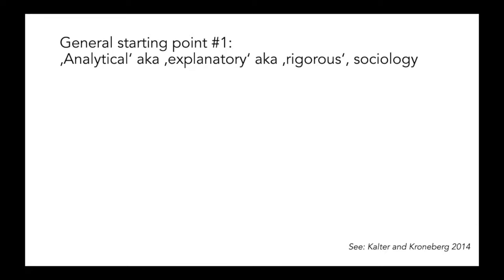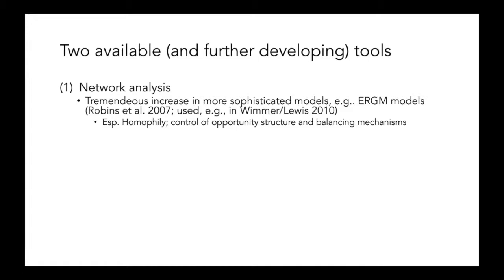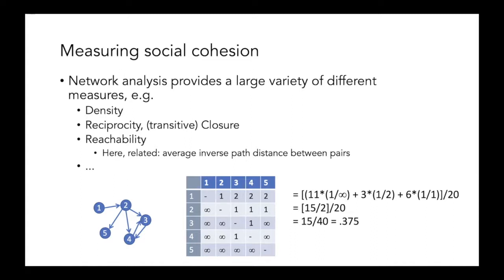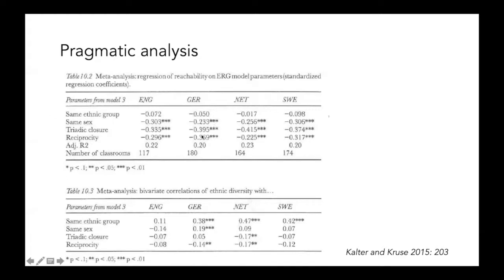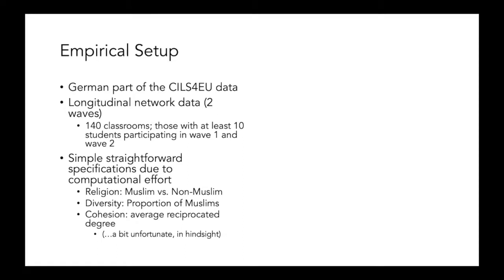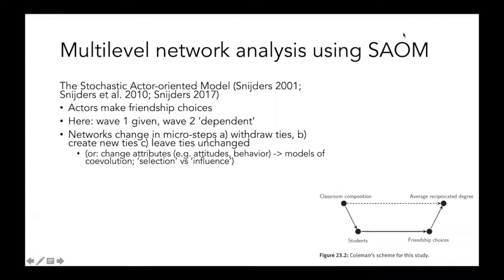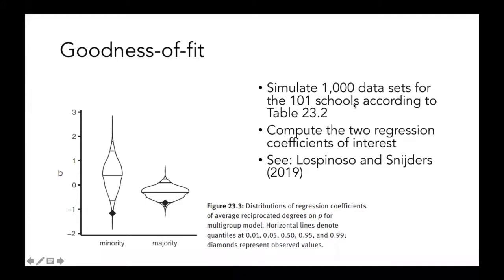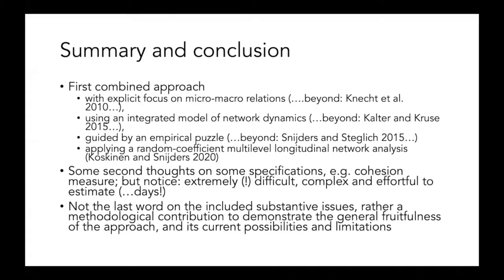Frontiers in Quantitative Migration Research #8 feat. Frank Kalter, Mannheim University & DeZIM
»Frontiers in Quantitative Migration Research« is an interdisciplinary research seminar jointly organized by the Berlin Institute for Integration and Migration Research (BIM) and the Hertie School. We gather an international scientific audience of colleagues from economics, sociology, demographics and related disciplines to present and discuss innovative research on migration and integration.